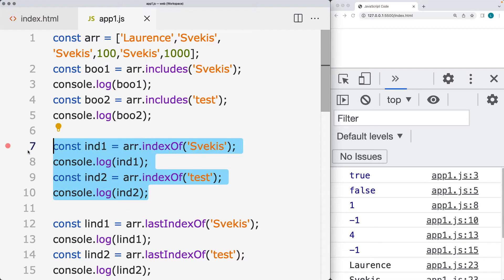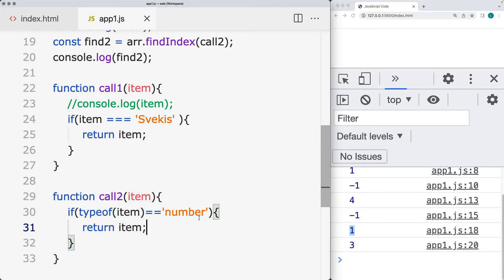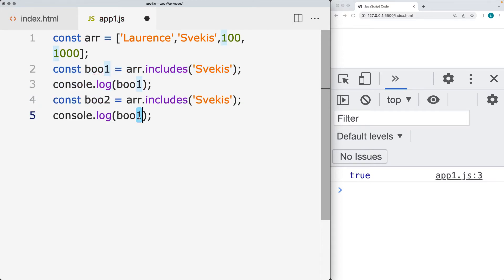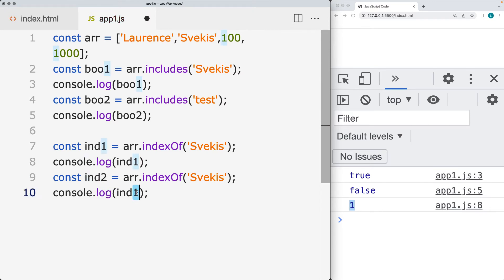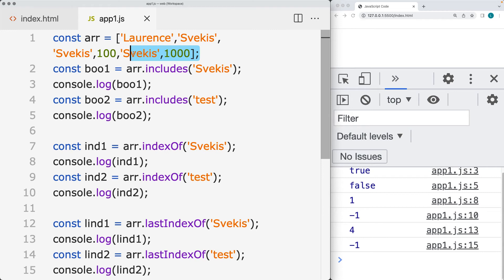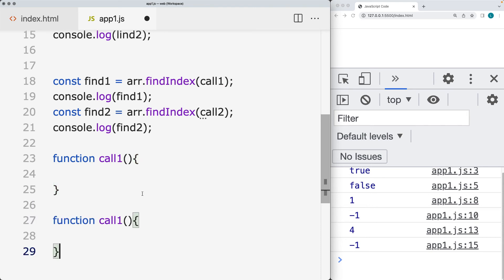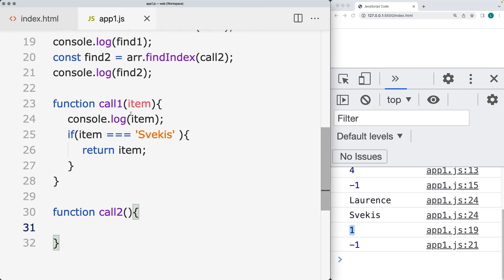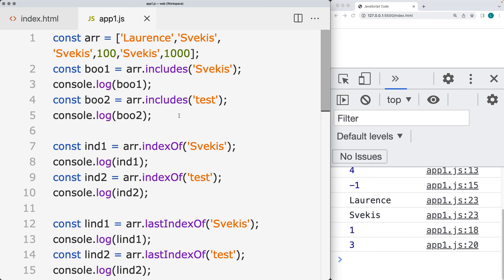How to use JavaScript Array Includes Method indexof and lastindexof code Example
Learn more about JavaScript coding with lessons and code examples